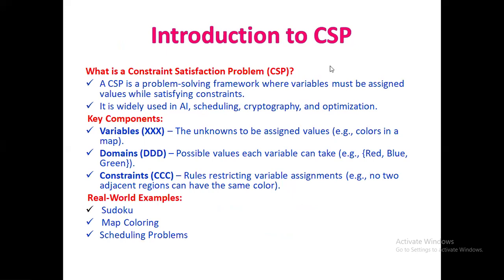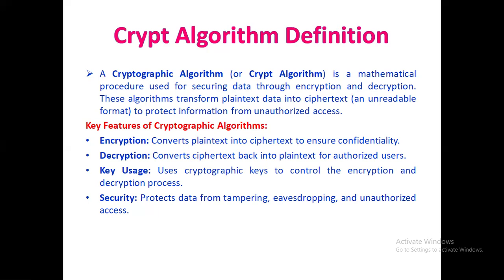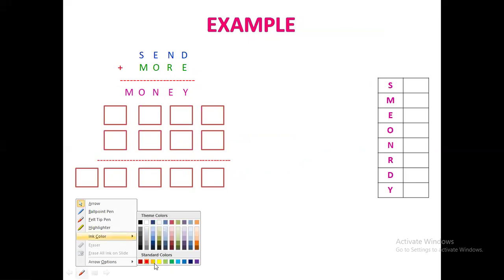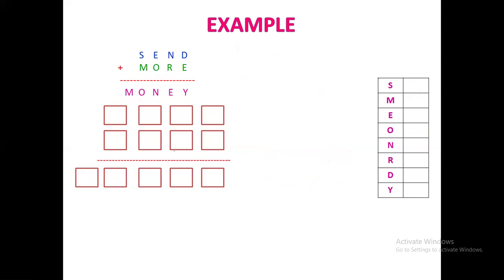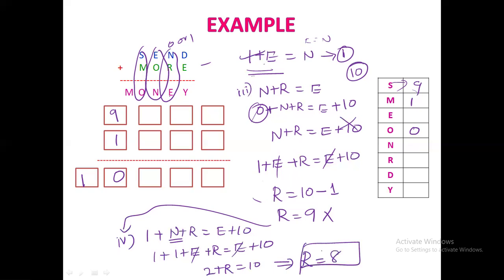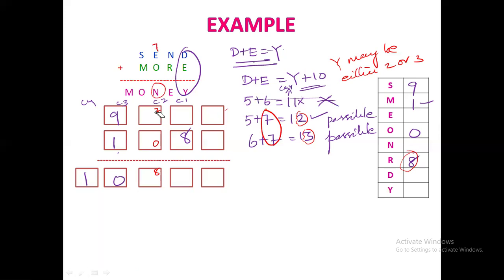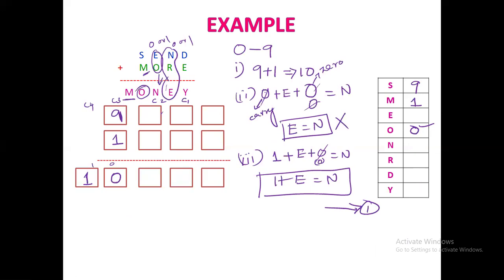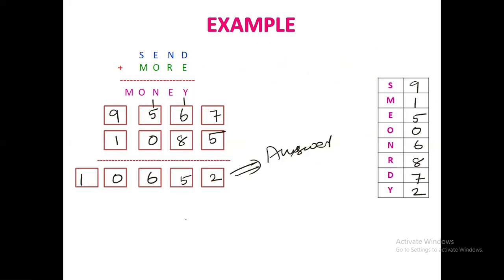Lecture 33 – Constraint Satisfaction Problems CSPs